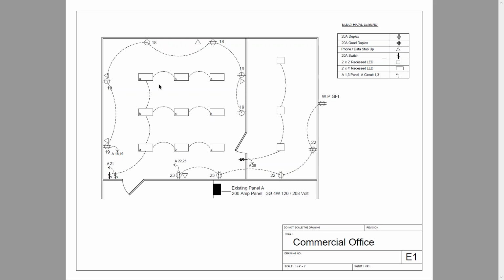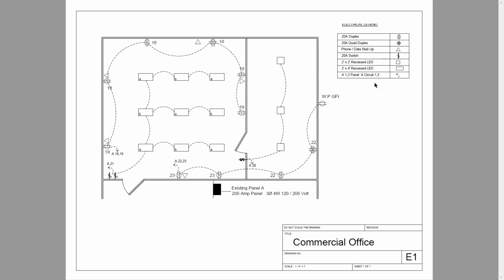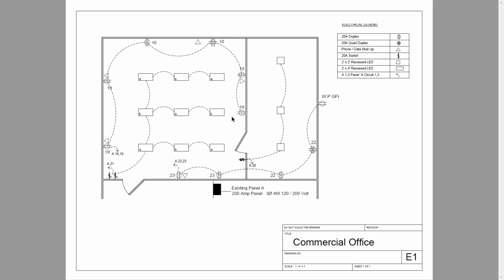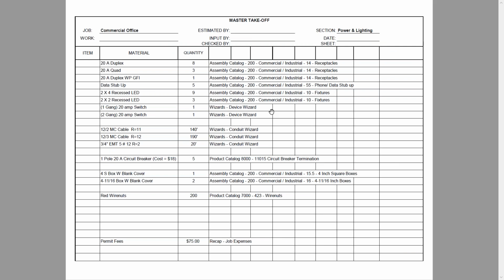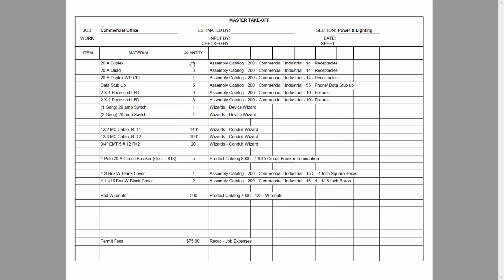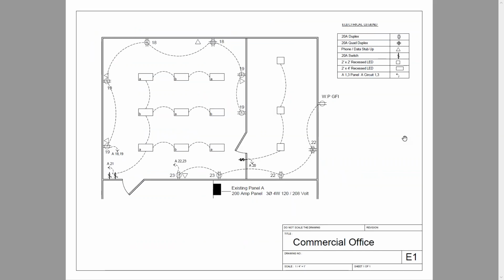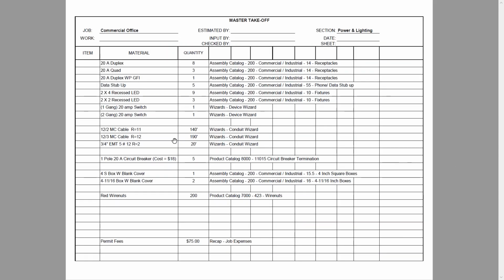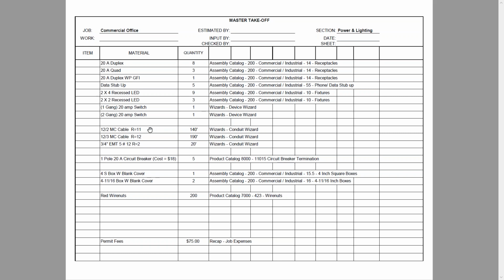Drawing & Takeoff Explained